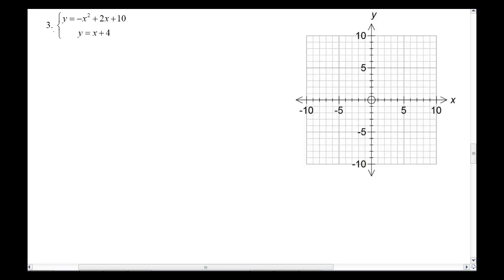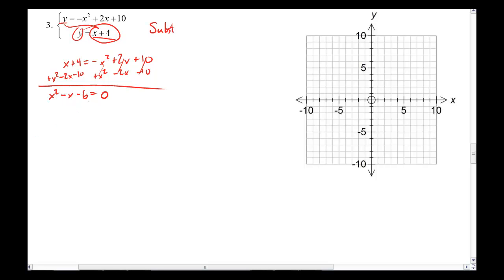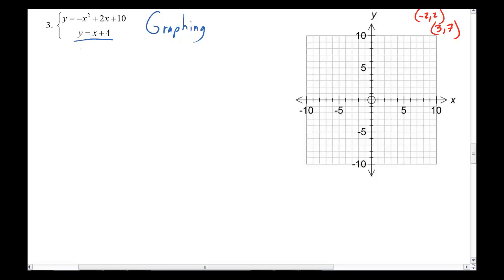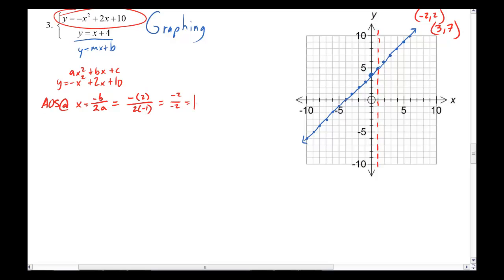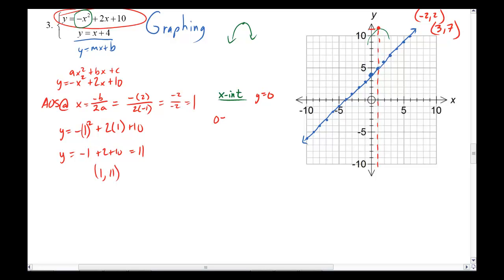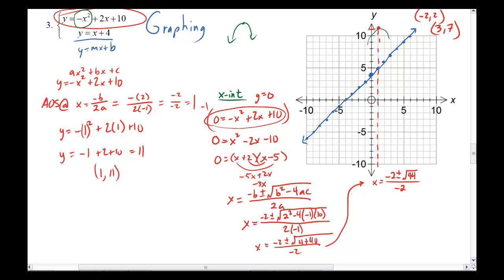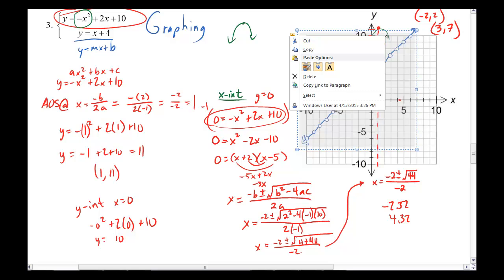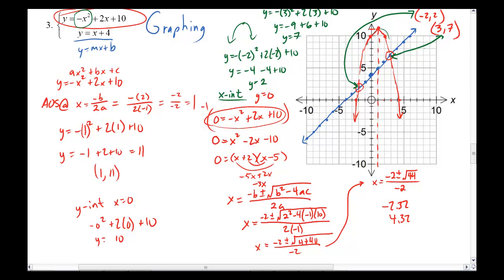Linear Quadratic Systems 3